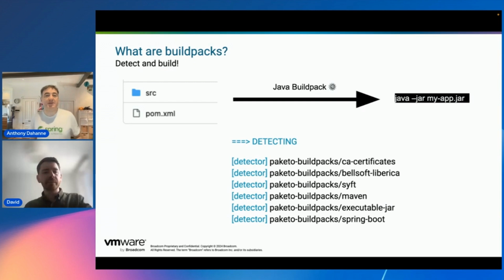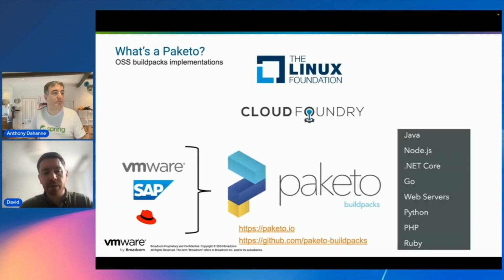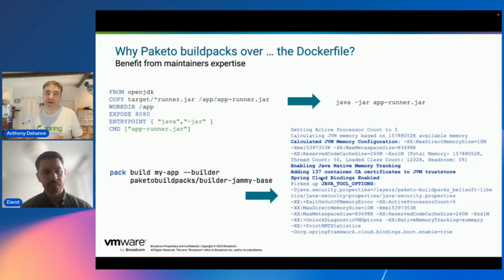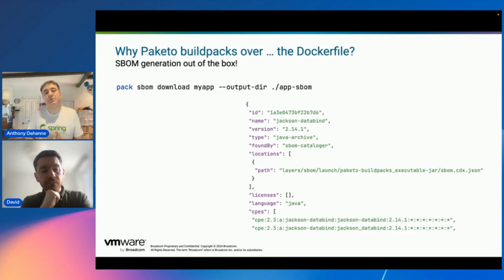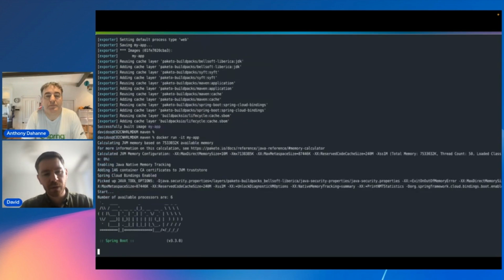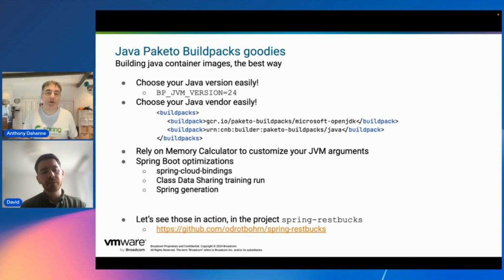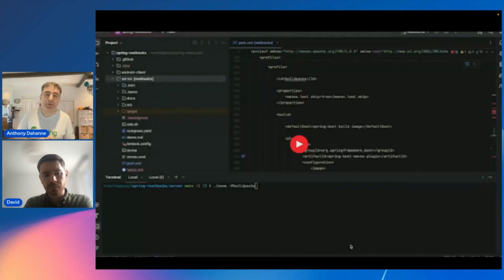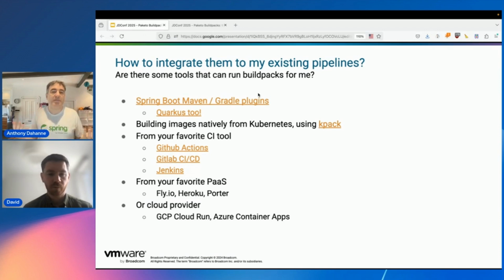Paketo Buildpacks The Best Way to Build Java Container Images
Buildpacks have been in use for more than 10 years. Initially, they were used to detect and build an application before deploying it to various PaaS platforms. Later, with the advent of their latest generation, Cloud Native Buildpacks (CNCF incubating), it became possible to create Docker (OCI) images. This session will explore whether buildpacks are a suitable alternative to the Dockerfile, explain what Paketo buildpacks are, and discuss the supporting community and their methods. The session will include demonstrations.

Presenter: Anthony Dahanne, Broadcom and David O'Sullivan, Broadcom